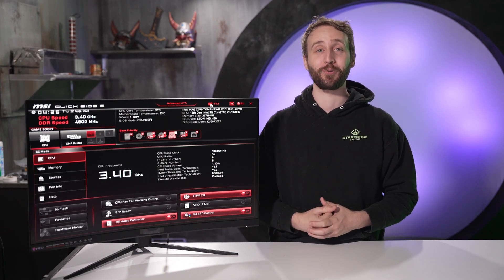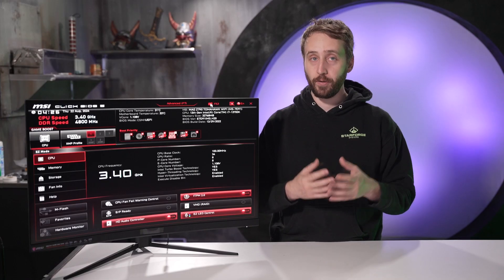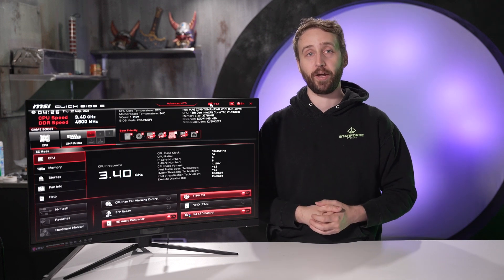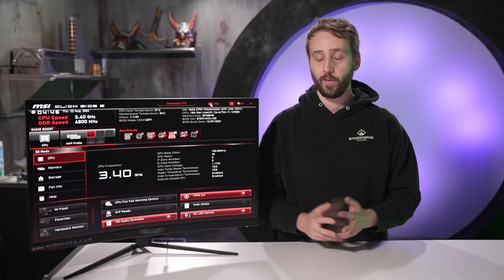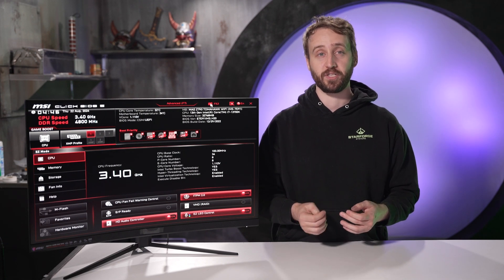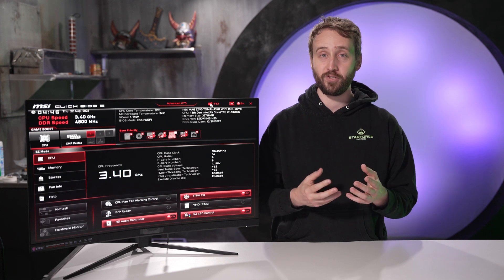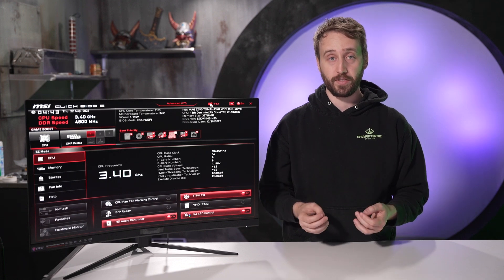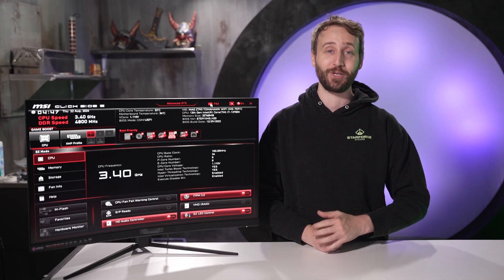An Update on 13th and 14th Gen Intel CPUs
Intel and its board partners have released microcode updates to address voltage issues that have affected unlocked 13th and 14th generation processors. In an effort to ensure systems are cared for, we've put together this video explaining what to look for in a BIOS revision as well as what we here at Starforge Systems are doing to ensure our users have the same level of confidence in their product as we do.